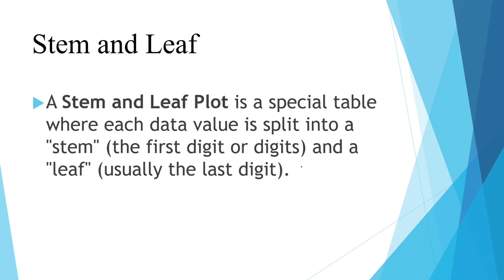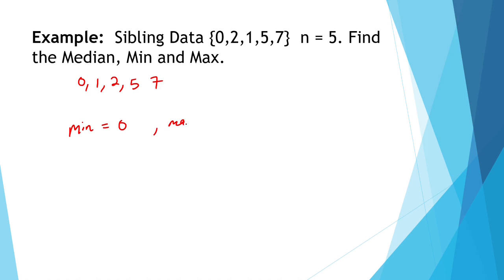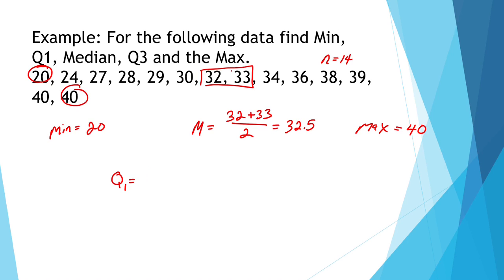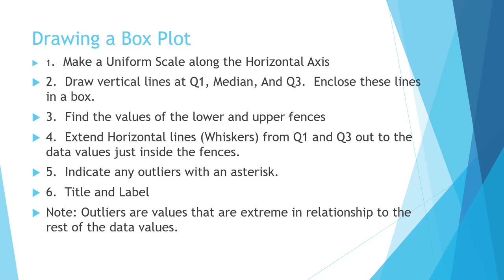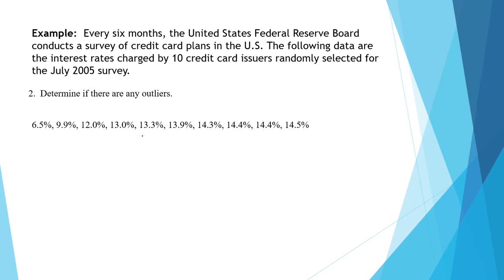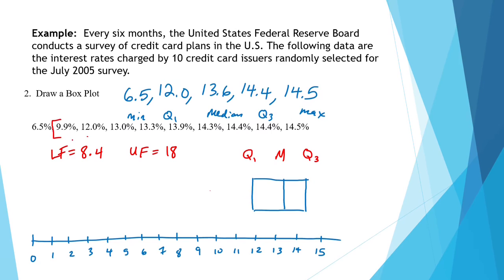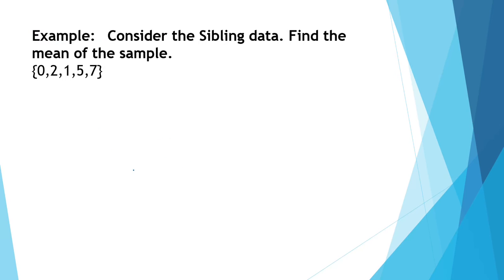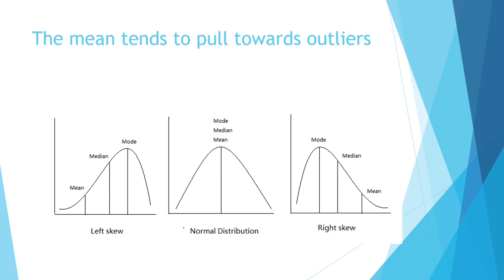Math 11 Section 10.4 Part 1